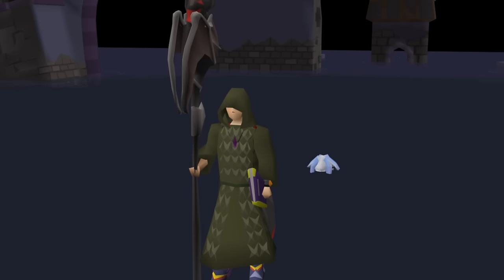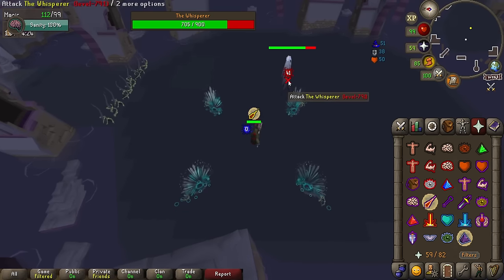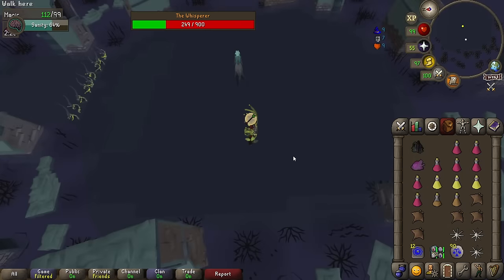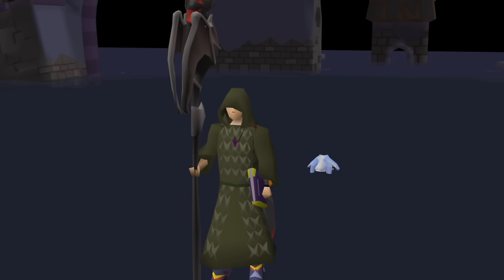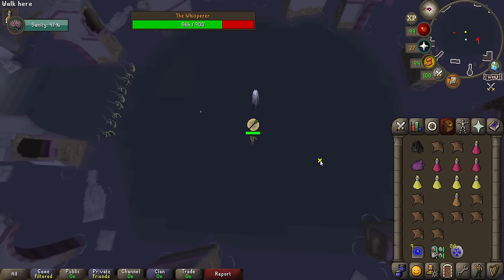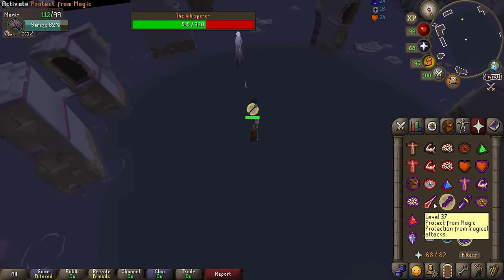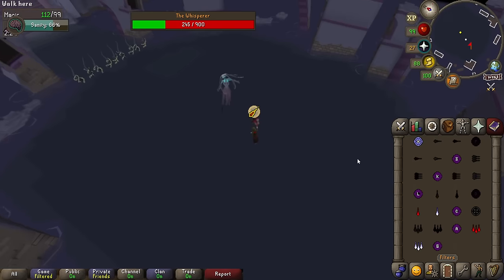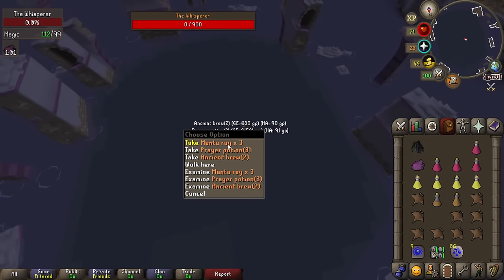The Whisperer in 8 Minutes - A Quick Boss Guide - OSRS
Hey all and welcome to my quick guide on the new Desert Treasure 2 boss The Whisperer.

Timestamps:
0:00 - Intro
0:29 - Mechanics Overview
5:17 - Full Boss Fight Example (Commentary)